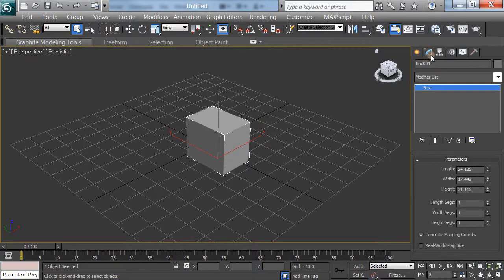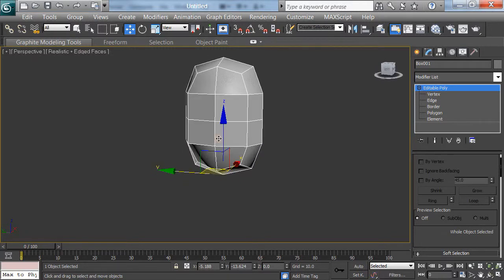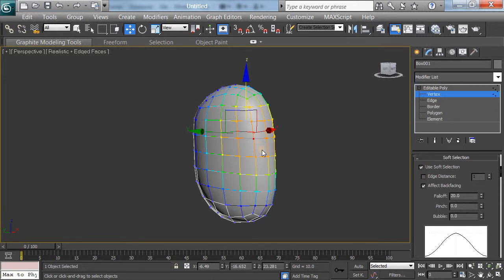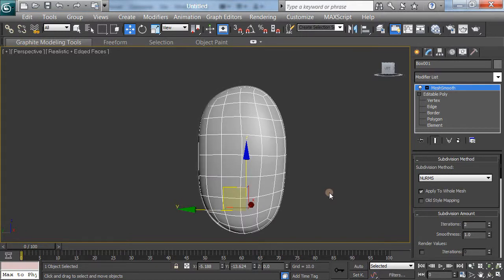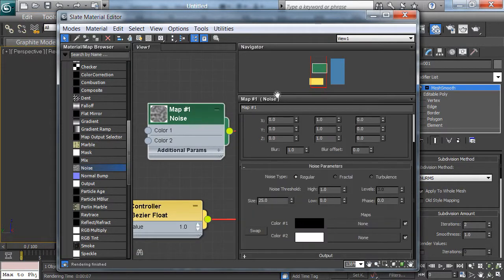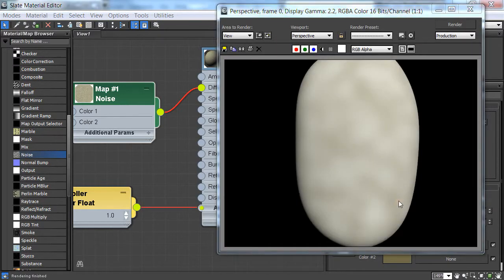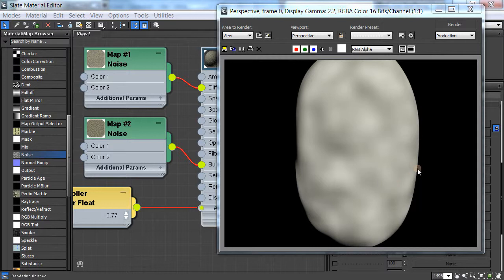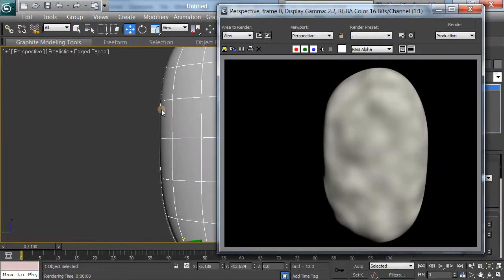3ds Max Mr. Potato Head Game in Flash Part 1 - The Body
This is the basic potato, which will be the body of our character in the Mr. Potato Head game we are going to build using 3ds Max and Flash.